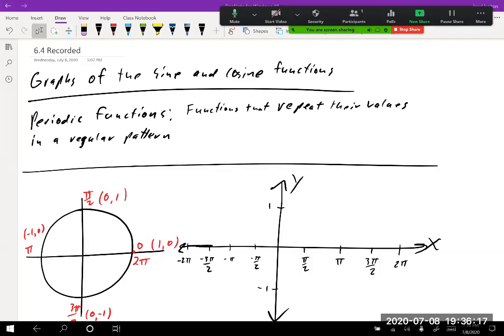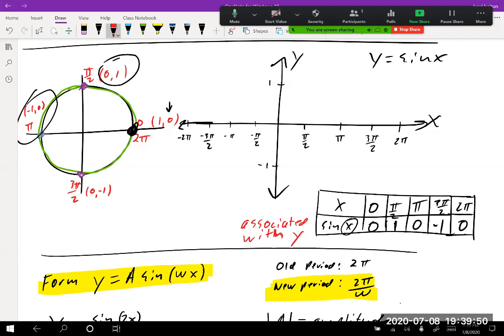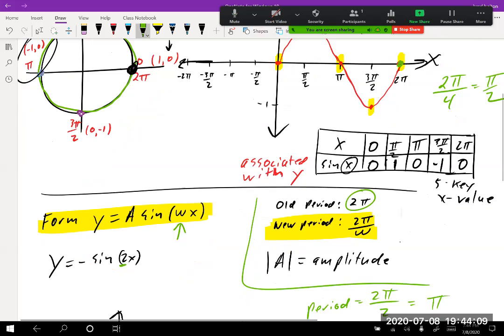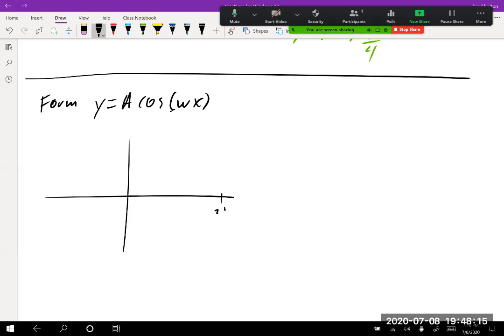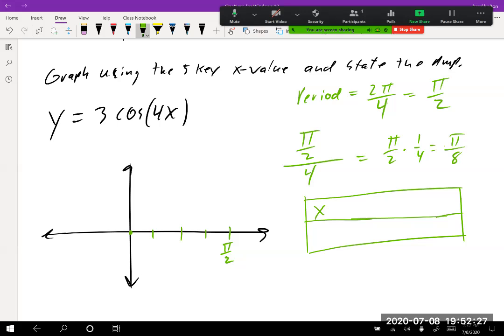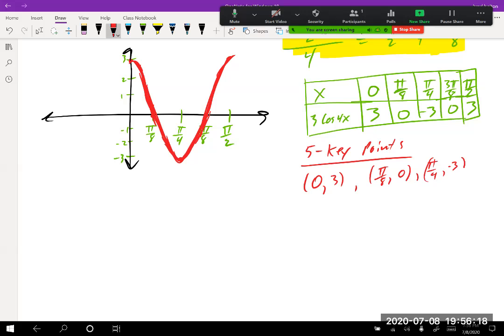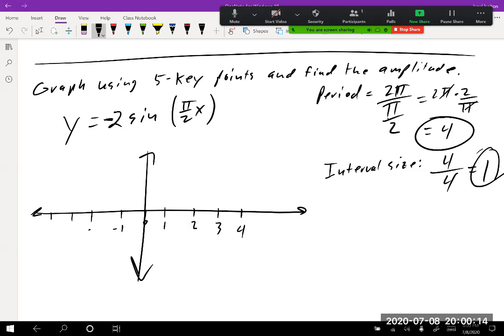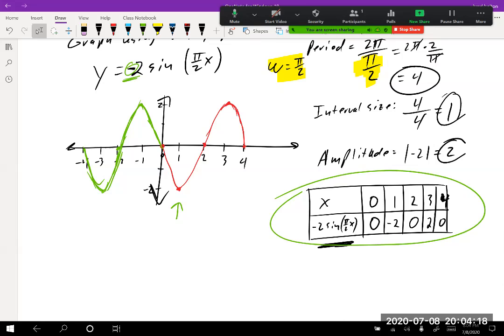Math 141 6 4